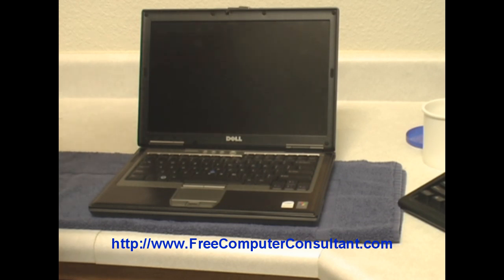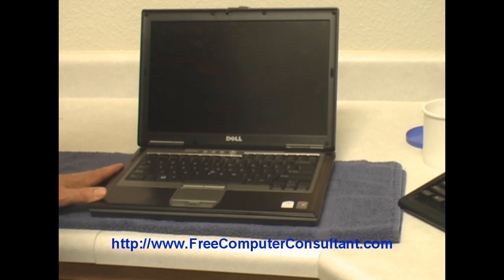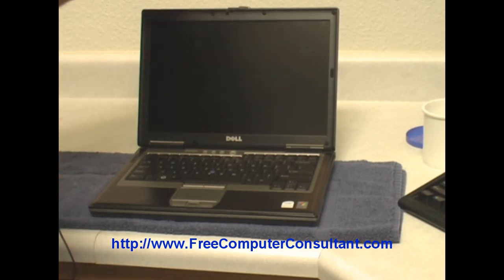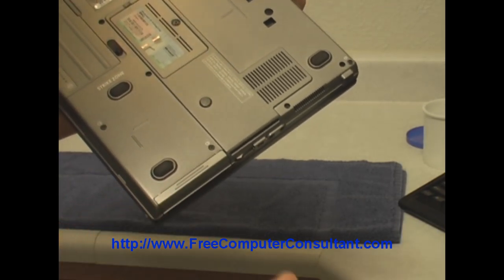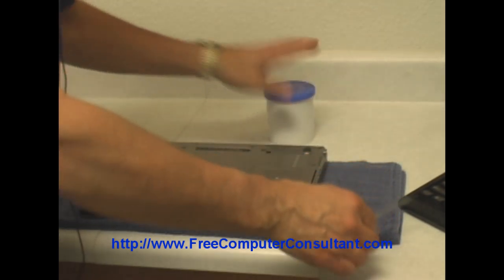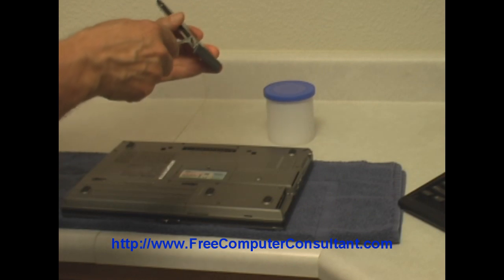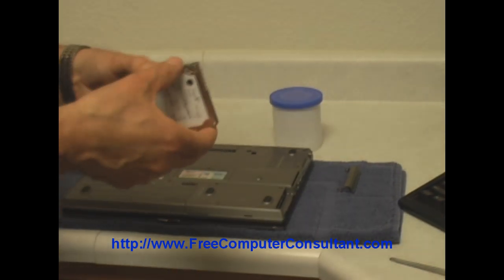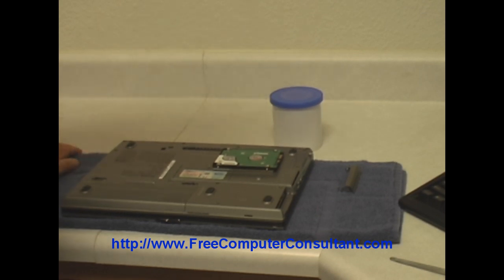How To Replace A Laptop Hard Drive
- This short video shows how to replace a laptop hard drive. Laptop shown is a Dell Latitude D630.